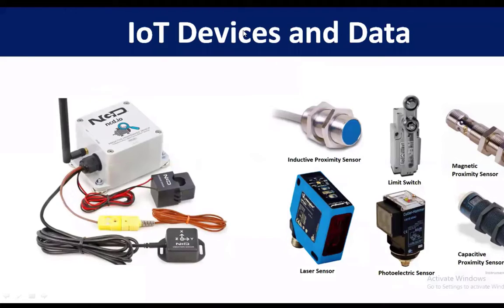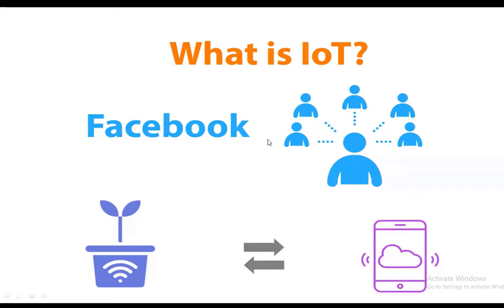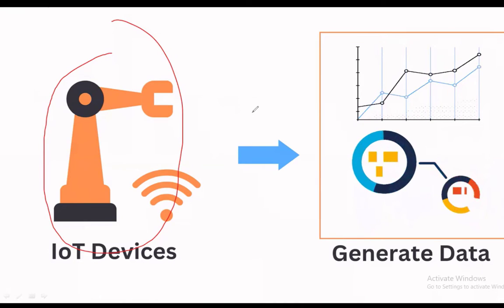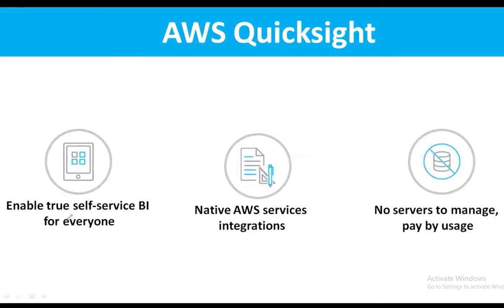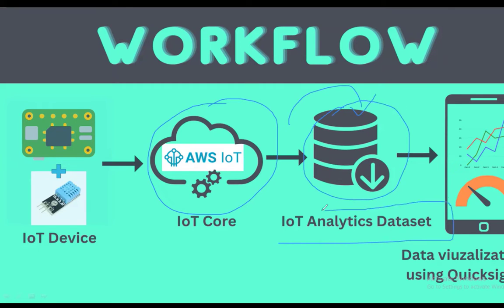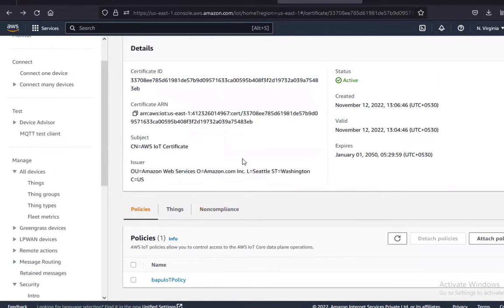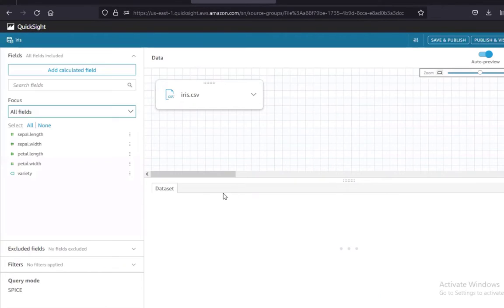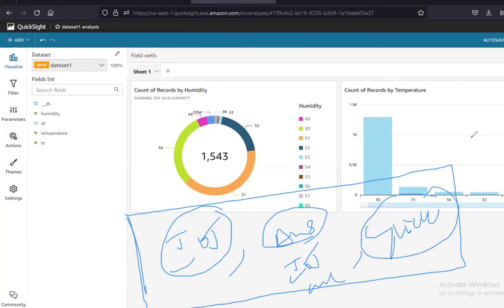IoT Data Visualization using AWS Quicksight | IoT Analytics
In this video, we show you how to send sensor data from Raspberry Pi to AWS IoT Core.  From AWS IoT core data is sent to AWS IoT Analytics. In AWS IoT Analytics, we created dataset. AWS QuickSight, a Business Intelligence tool that is offered to analyze and visualize our data. We used AWS Quicksight to analyse and visualize sensor data (dataset).

To learn more, Join our course "The Ultimate Guide to IoT with Raspberry Pi and Python - 2023" and expand your knowledge.